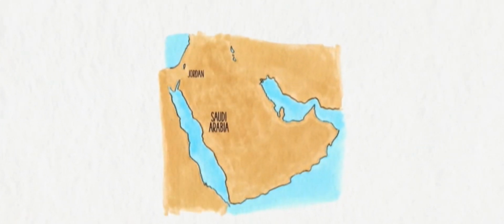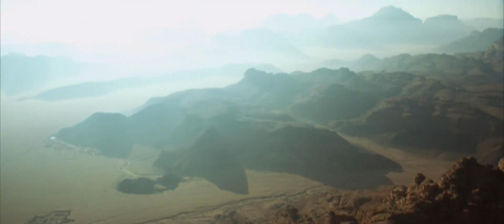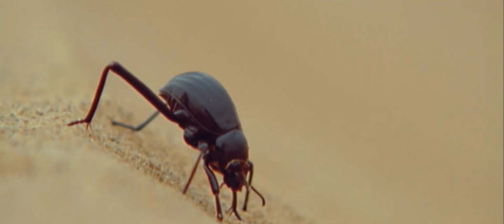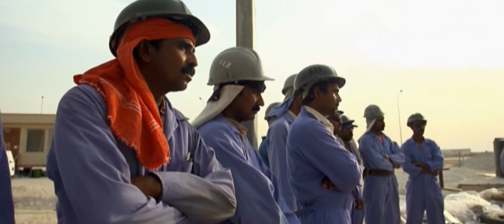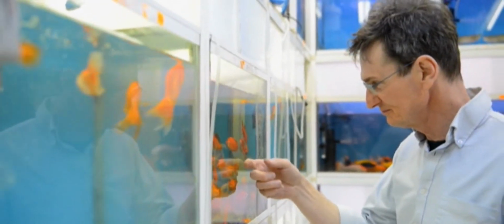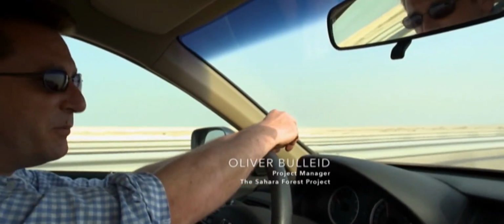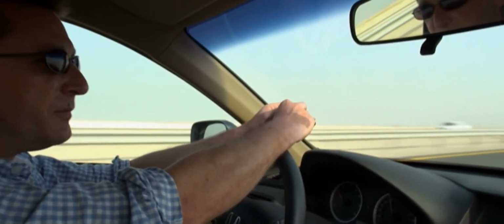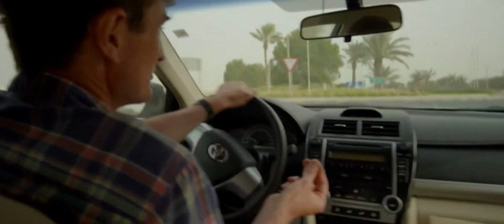How drought and extreme weather is killing people globally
Climate change,